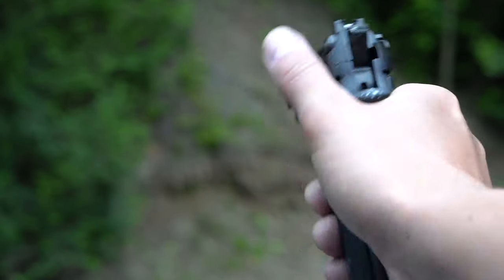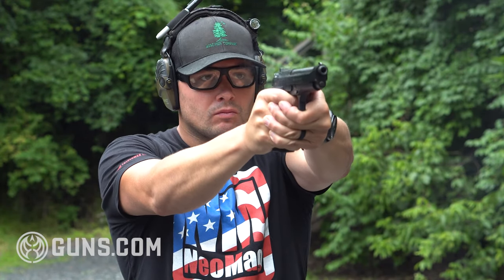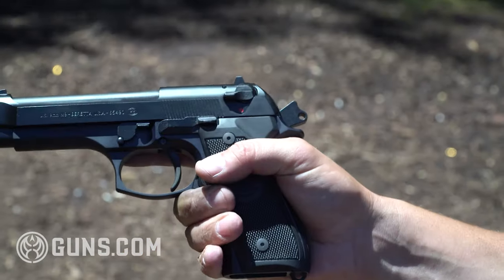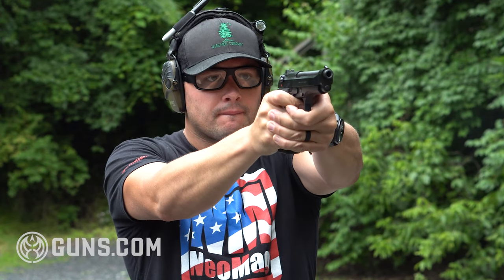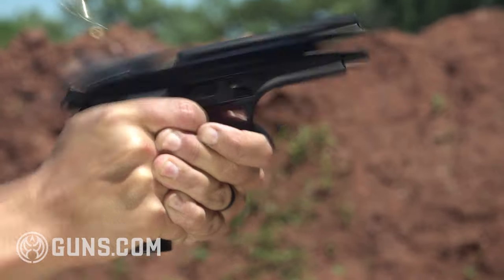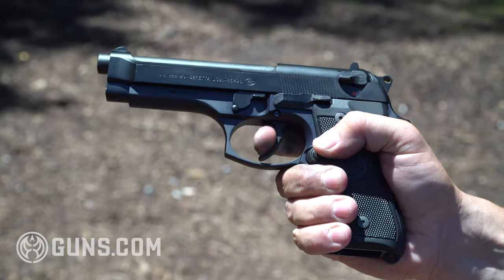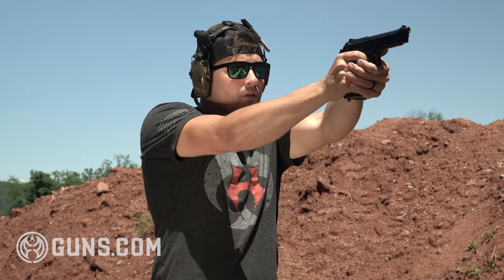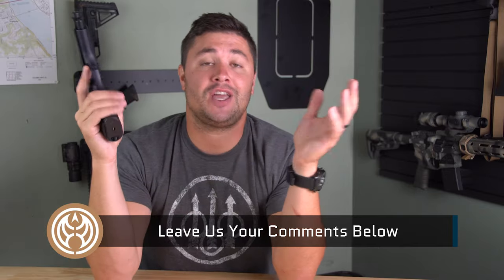The Beretta M9 is Strong Even in Retirement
The Beretta M9 was the standard side arm for the U.S. military for more than 30 years only to be recently retired by a more modern duty weapon design. The M9 has not only withstood the test of time in the hands of our troops, but also here state’s side with various law enforcement agencies as well. With the current trend of duty weapons shifting away, though, it makes me wonder: what’s the Beretta M9’s place in today’s marketplace?

We already know that the M9 is reliable. You cannot spend three decades as a military sidearm fighting in deserts, on mountain tops, and everything in between only to be deemed unreliable. The M9’s open slide design works to its advantage by not trapping spent brass or dirt in the action. The most common malfunction you may run into would be a failure-to-fire but even that is mitigated by the M9’s strong single- and double-action hammer. This is a gun that will not quit on you with minimal maintenance required.

You will be hard pressed to find a more comfortable shooting handgun than the M9 straight from the manufacturer. This is a full size “fighting handgun” with a nice high beaver tail to allow for a very aggressive grip. Unloaded the M9 weighs 33 ounces, which is heavy and probably not the best choice for concealed carry, but it aids in keeping felt recoil to a minimum. Once the M9 is out of the holster it shoots like a calm lake.

During a 40-year period a gun can develop a lot of aftermarket support. The M9 has an extensive supply of aftermarket parts, holsters, mags, etc. Some of this support is military surplus from extensive service life and some is from the cult like following Beretta has developed over the years. I will say that if you are buying from the surplus market that a lot of the parts and pieces have been well loved. Make sure you do your homework when buying and if you can physically inspect the components that is even better.

Thank you to Ammunition To Go for the quality ammo supplied in this review.

Some would consider retirement a death sentence, but others might consider it a time to re-invent themselves. The M9 is still the same great gun that has been carried by our military for three decades. It will need to find a bigger role on the civilian market and I think it really is starting too. There are plenty of gunsmiths out there boosting the popularity of the M9 by tuning them up for competition and concealed carry. For those out there that want to start messing around with a great SA/DA gun or breathe new life into a military classic, the M9 is one of my top choices for you.